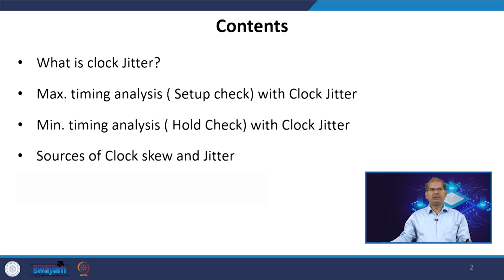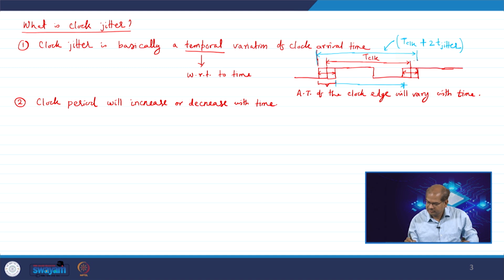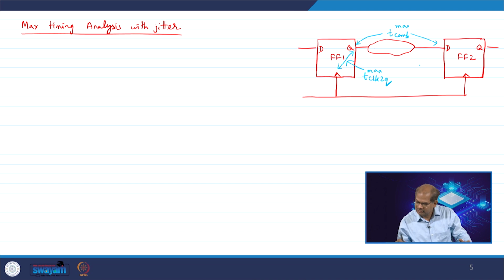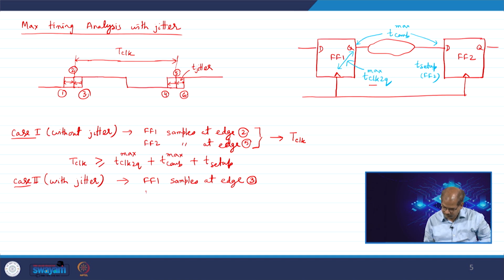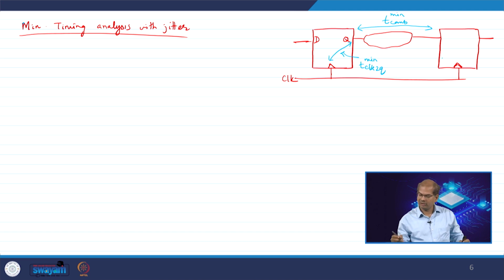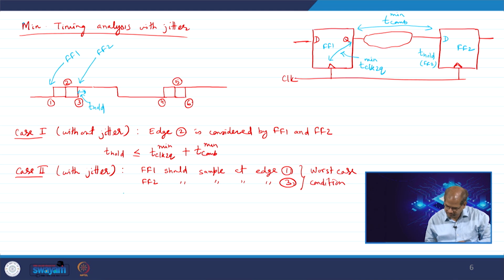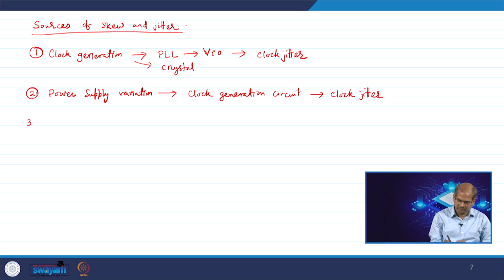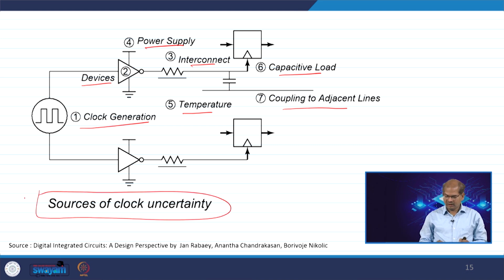Lecture 14: STA in Sequential Circuit with Clock Jitter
This video will cover clock jitter, sources of clock jitter and clock skew. Furthermore, we'll examine how clock jitter affects both maximum (setup check) and minimum (hold check) timing analyses.